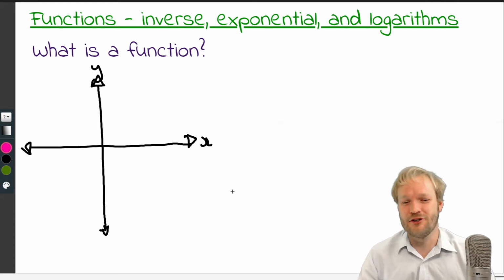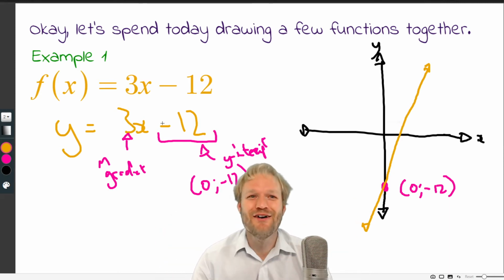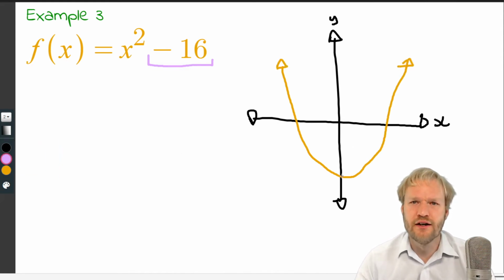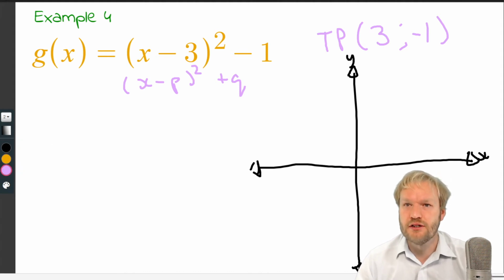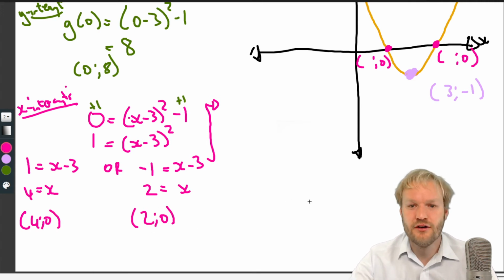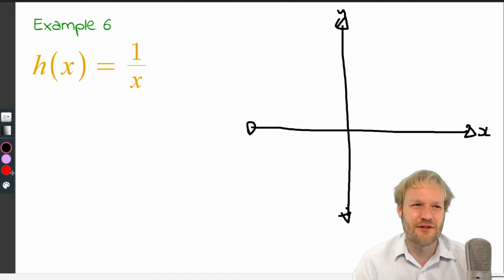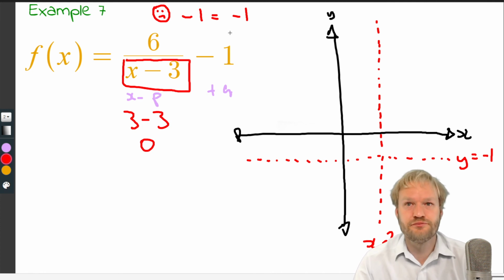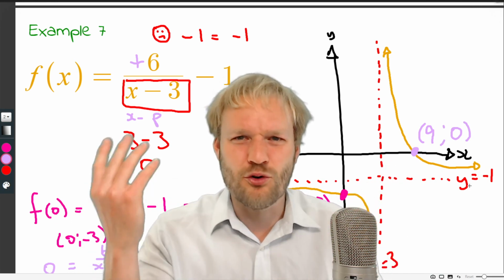Grade 12 Functions A 01